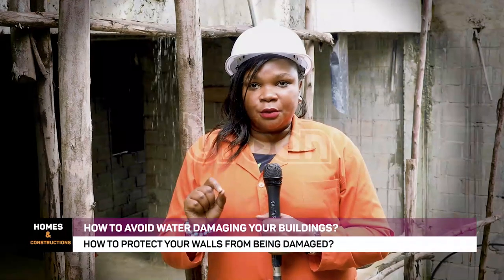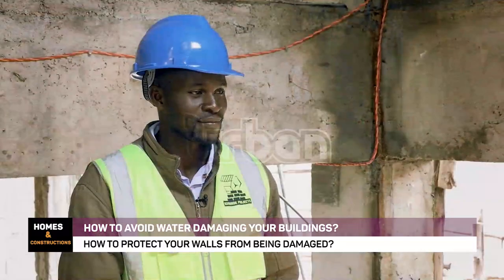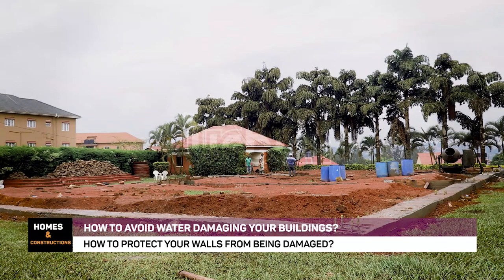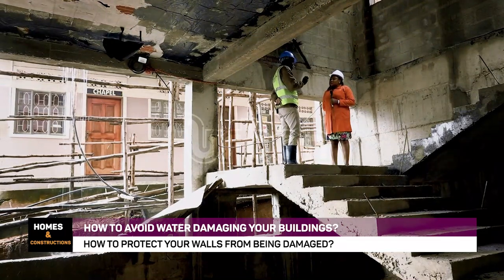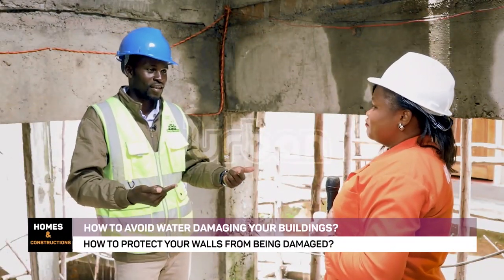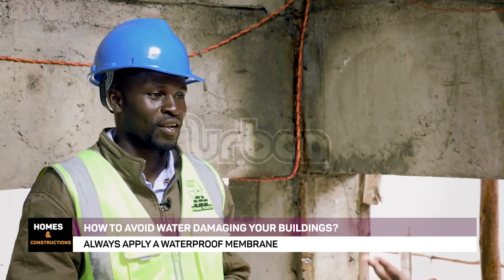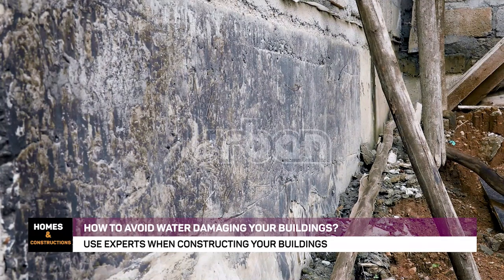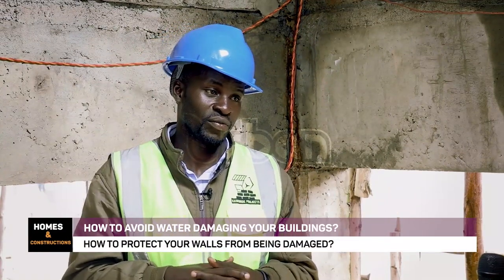How to avoid water damaging your buildings